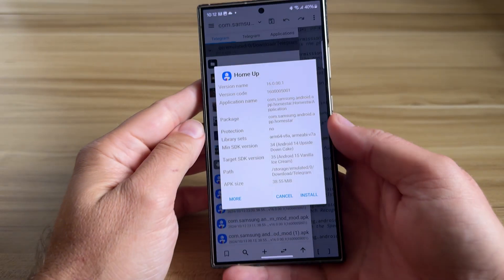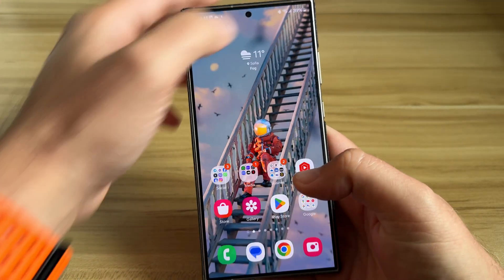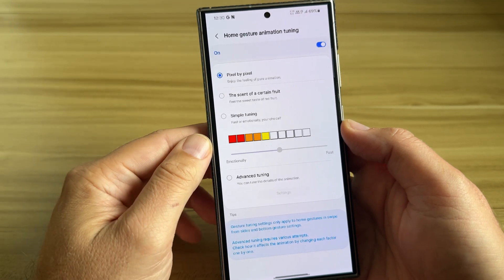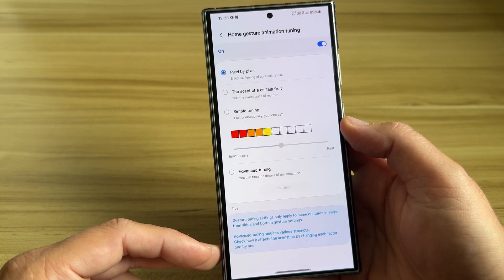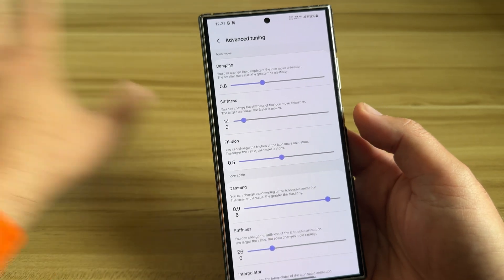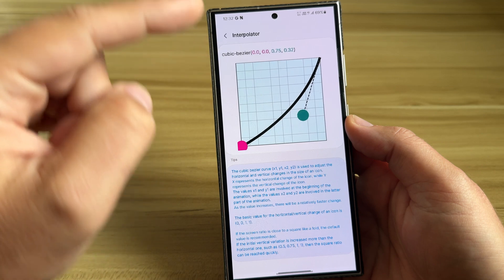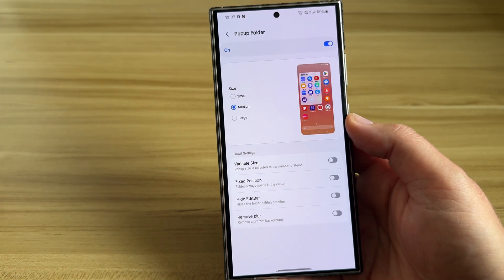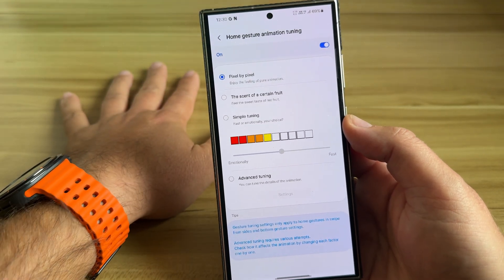Samsung One UI 7 HomeUp First Look - This is INSANE - Animation NEXT LEVEL